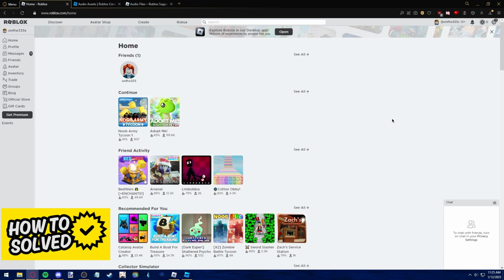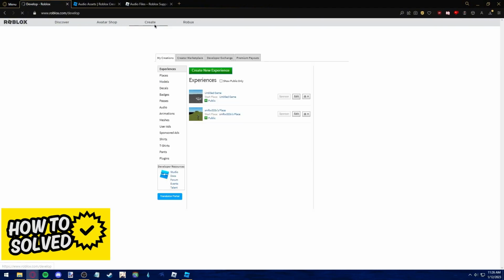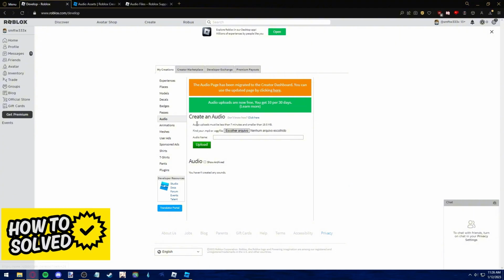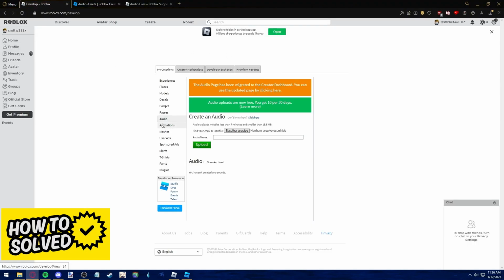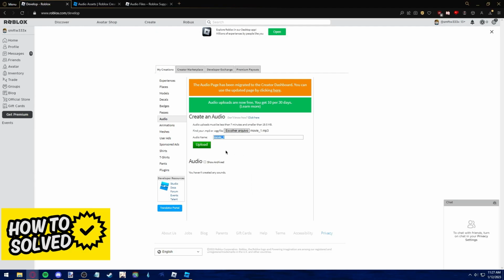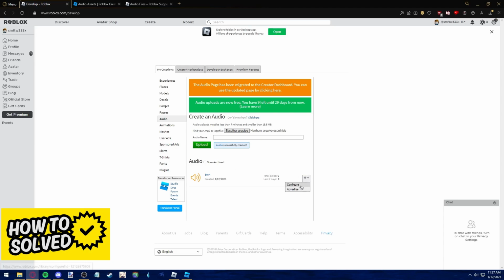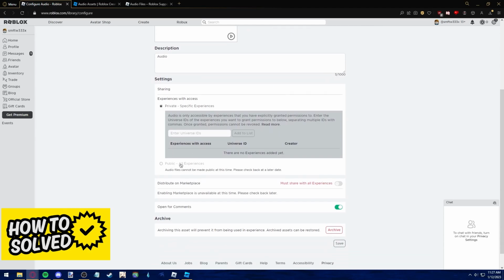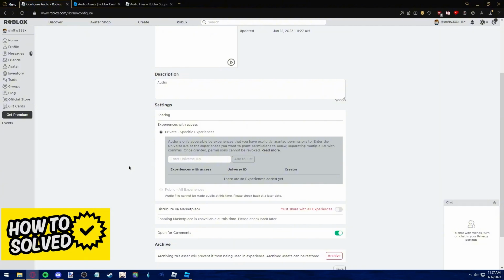[Easy Guide] Share Roblox Audio Publicly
In this video I will show you [Easy Guide] Share Roblox Audio Publicly